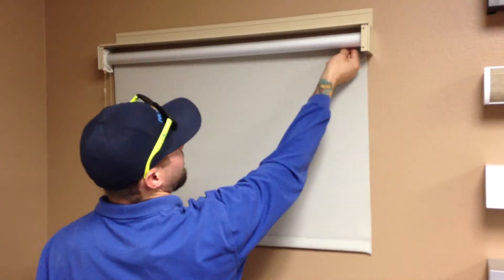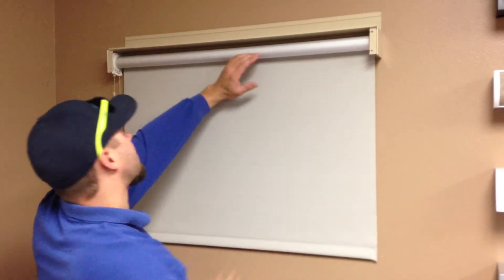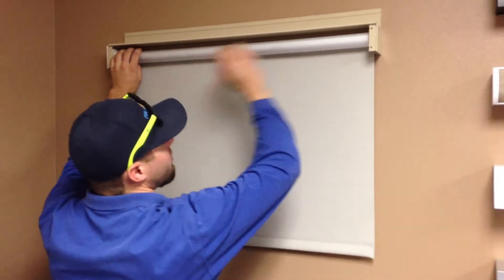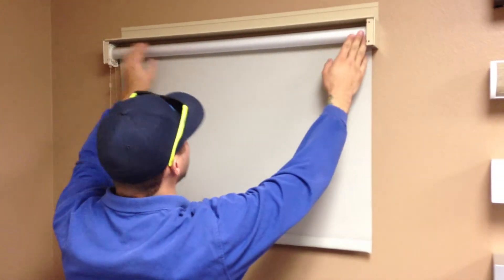How to shim a shade to make it walk straight.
this is how to properly shim a shade to make it walk straight.